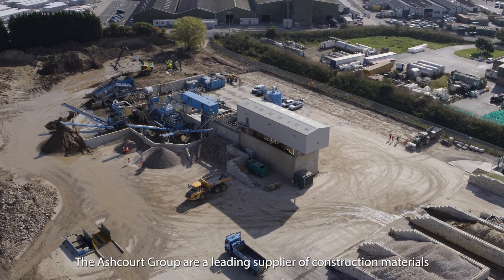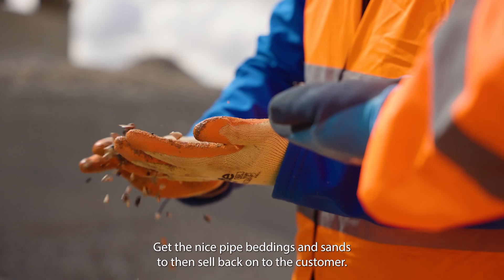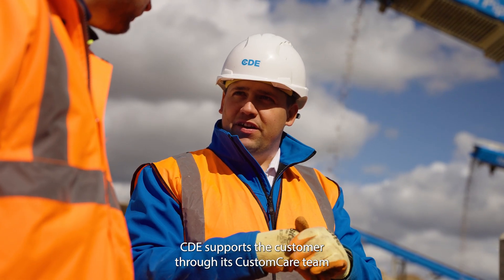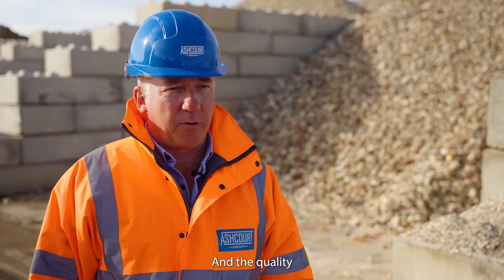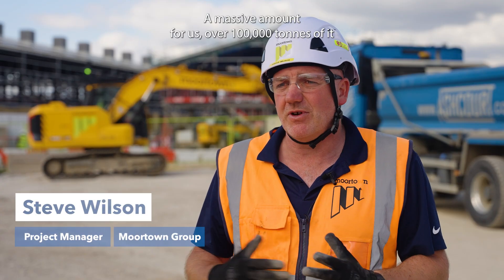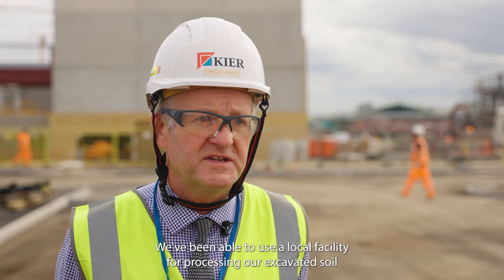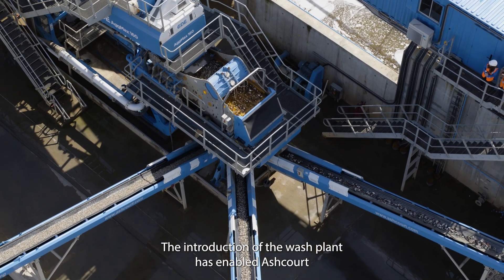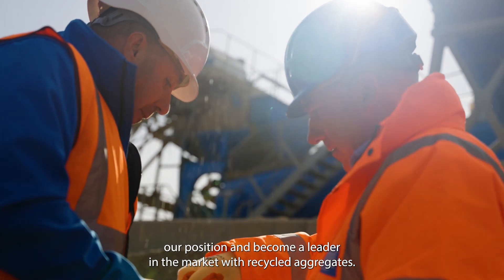What does a wash plant do?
Our newly installed CDE wash plant is up and running at our Pocklington HQ. Watch the video to see how our wash plant works and how we helped a local project divert 95% of waste from landfill.

The state-of-the-art plant is capable of recycling spoil and subsoil, washing it, and screening the aggregate into different sizes and products. This makes it a significant asset to the company's aggregate production and delivery operations.

The investment in the plant meets the growing demand for sustainable and environmentally friendly practices in the construction industry. It employs a unique process that ensures the effective separation of aggregates, sand and clay from the source material which can then be used in a wide range of construction applications.